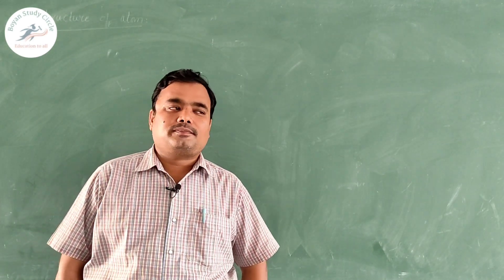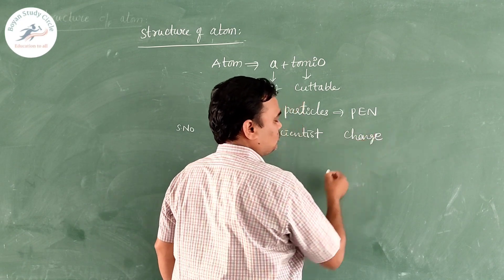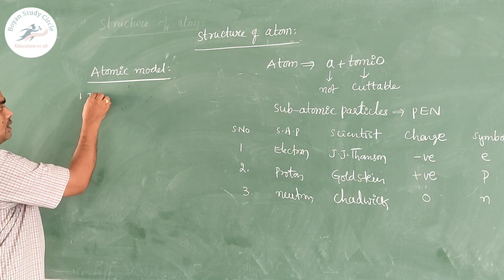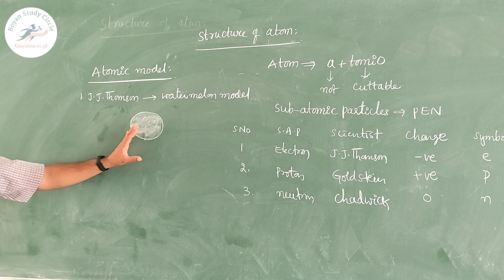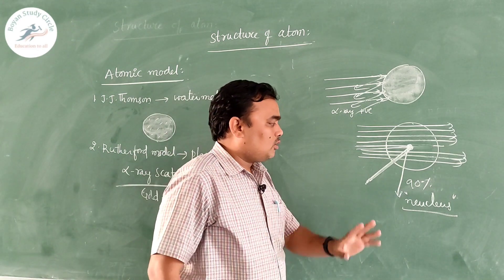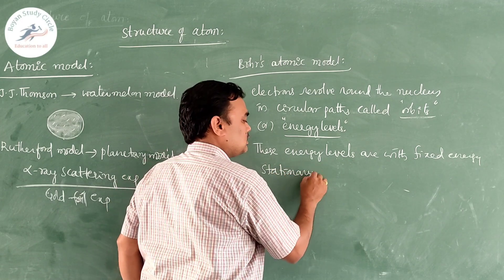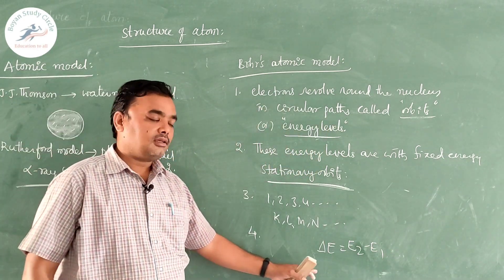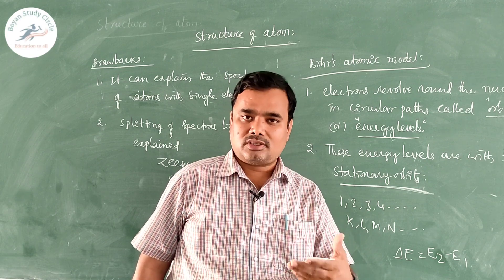| Structure Of Atom | CBSE & TS class 10th | Physical Science |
# structure of atoms
# 10th standard
# physical science
# very important lesson in physical science